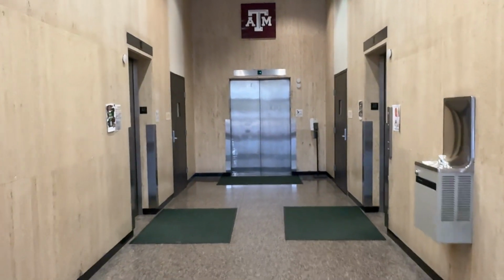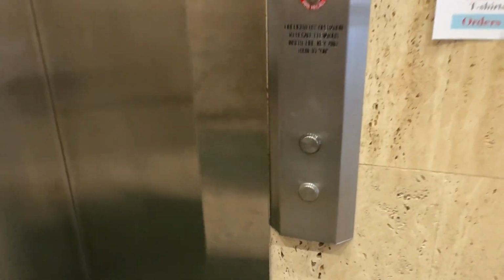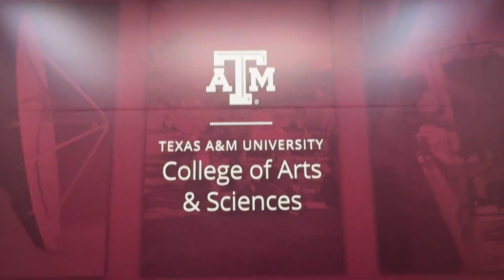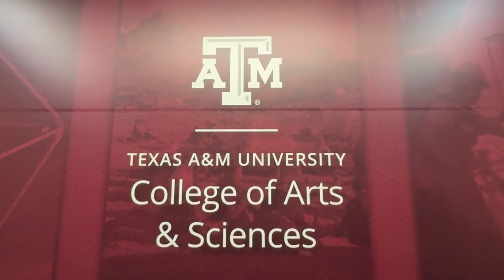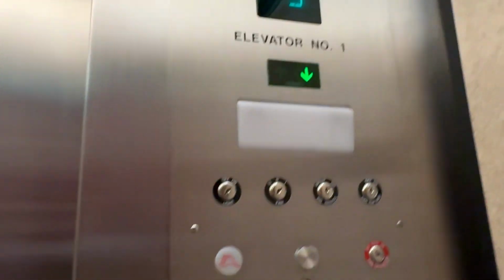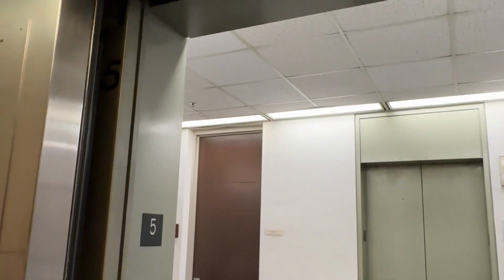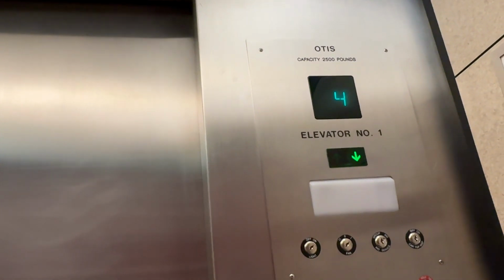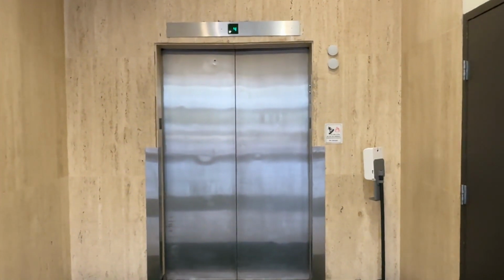New Banners: Otis Series 2 Traction Elevators at Oceanography & Meteorology in College Station, TX.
Video Recorded on March 8, 2024: A rushed but still a good and regular take on these elevators where I nicknamed this building as the “12th Man Tower”. Since my last visit here, they actually replaced the banners located in the back of the elevator cap on the very top adjacent towards the ceiling. They used to have a realistic Science Fiction banner until they replaced it with a plain maroon banner that has a College Of Arts & Sciences text. Normally, I do both elevator cars in one video, but I was on a time crunch. Besides, I had already checked the other elevator car across from this one before I started recording this video, and they replaced the banner with the same exact kind shown in this video as well just to let you all know. When I come back again in the next couple months, I will get a take on the service elevator shown at the end of this video. Also, I hope everyone has a wonderful Palm Sunday and also want to wish Jared Chambers (@PAelevators) a VERY Happy Birthday. I hope Jared was OK from what happened before which I’m sure y’all know already, so I don’t need to say it here. Installed in 1971, modernized in 2005..